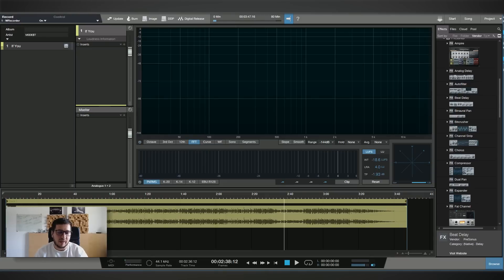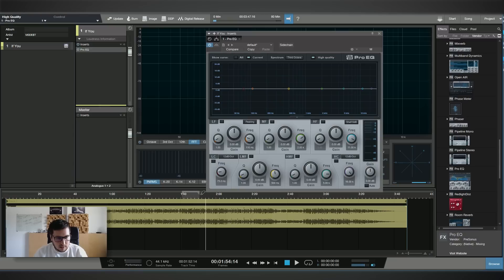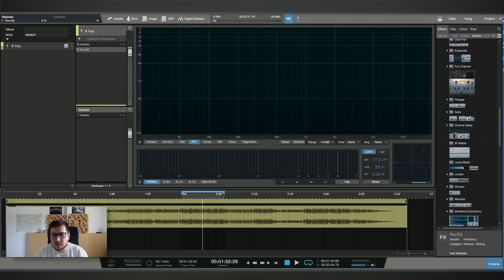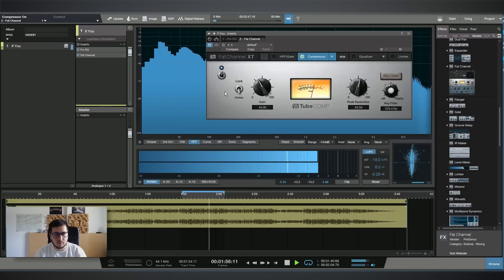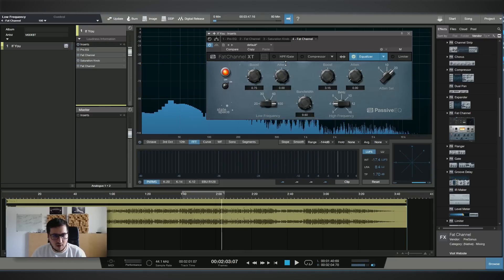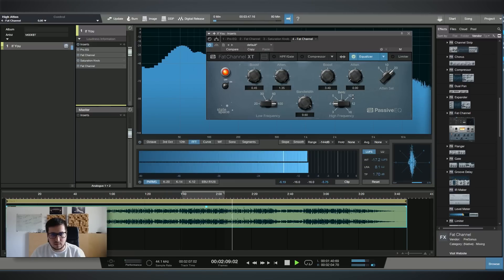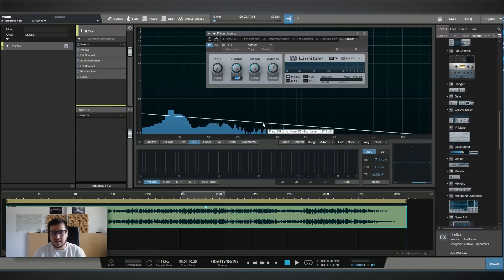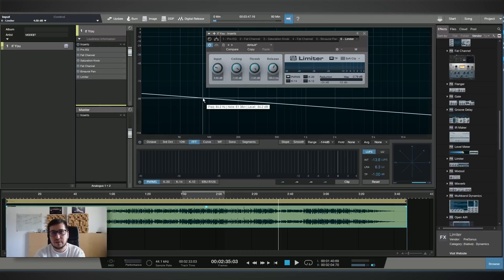Mastering Hip Hop with Stock Plugins ( Studio One )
In todays video I go through the steps of mastering a hip hop song with stock plugins in Studio One .

Mastering hip hop with stock plugins is difficult because you need the plugins to be top notch ! BUT you can get decent results if you`re trying to release demos or you`re mastering your hip hop tracks by yourself .